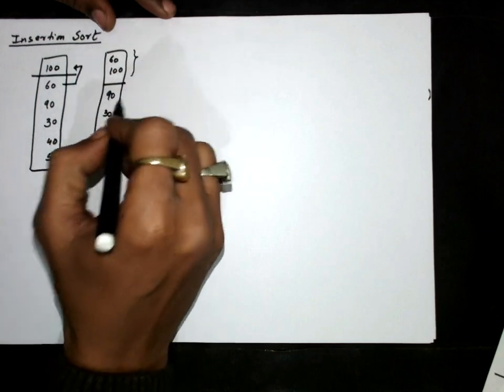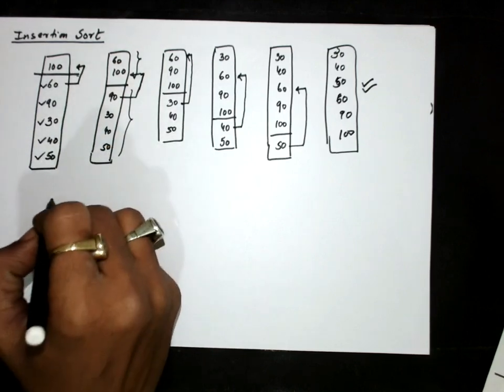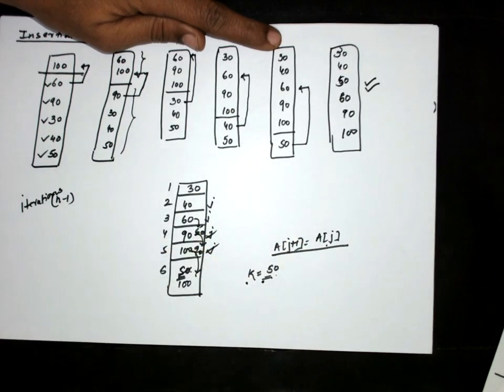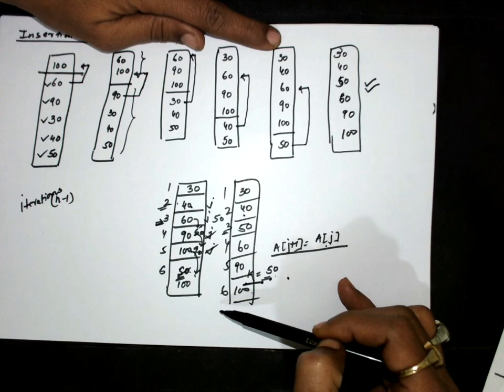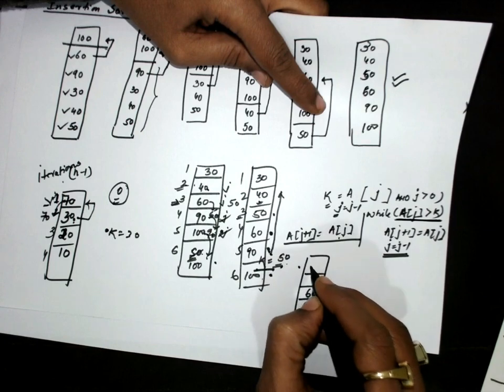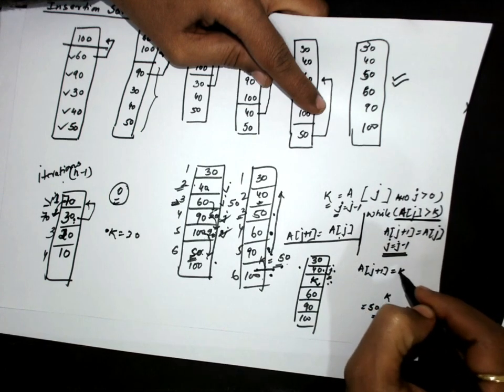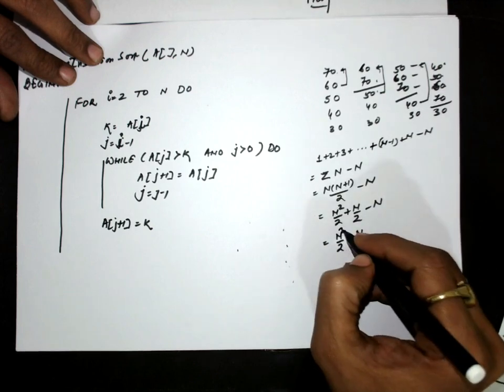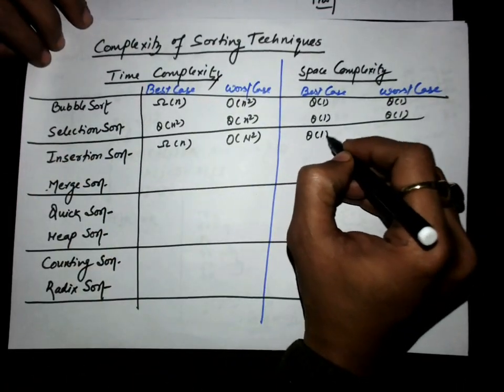3. Sorting: Insertion Sort